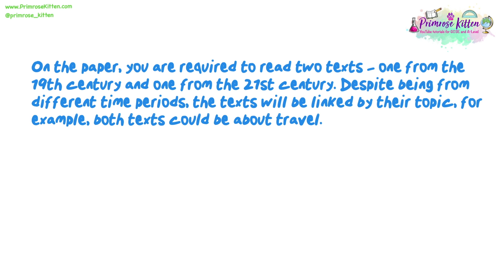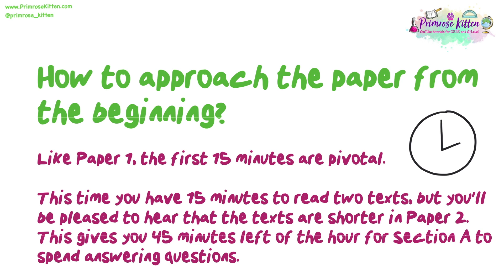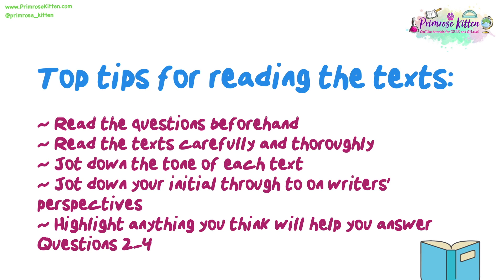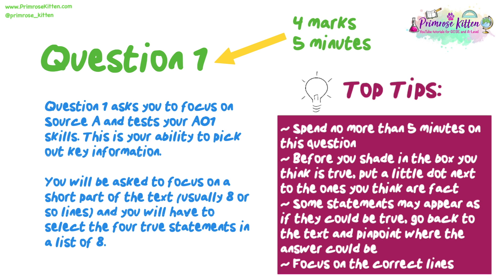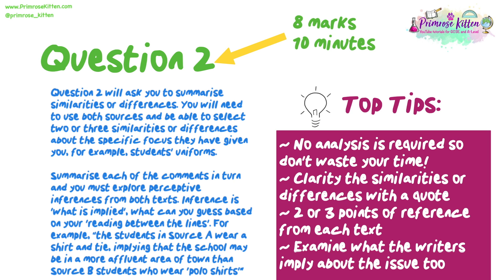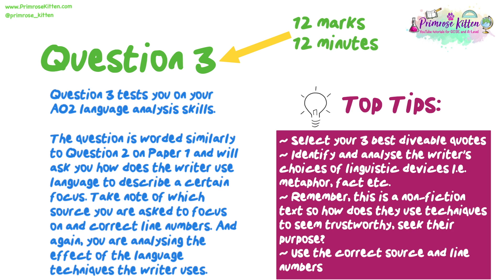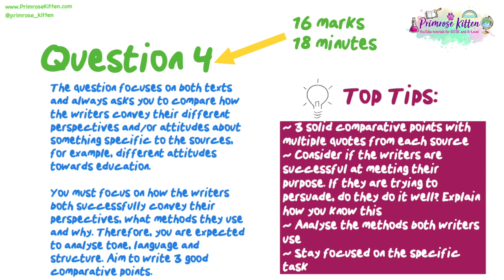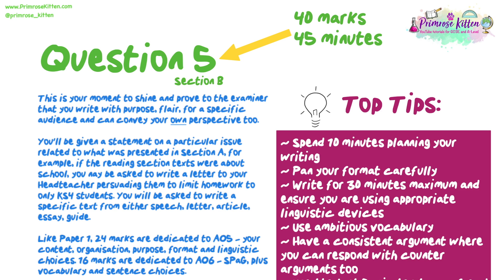GCSE English Language Paper 2 Explained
00:00 Start
00:26 Overview and top tips
02:53 Question 1
03:50 Question 2
04:55 Question 3
05:52 Question 4
06:58 Question 5